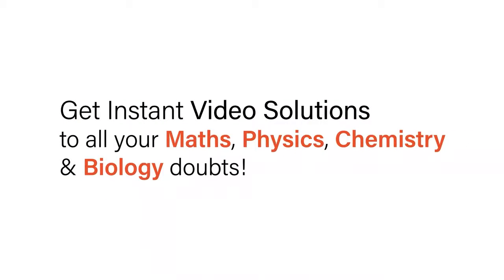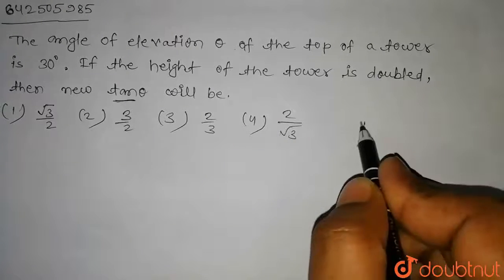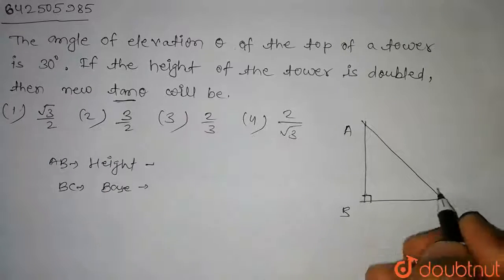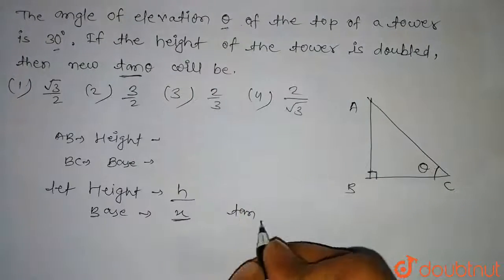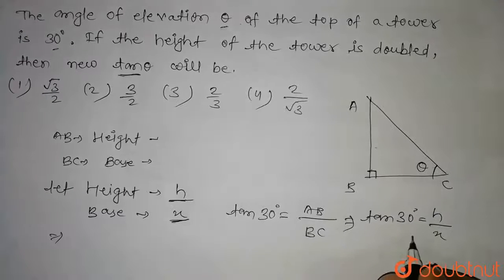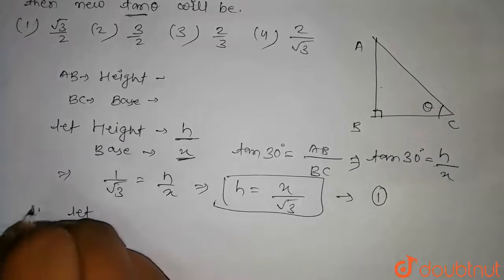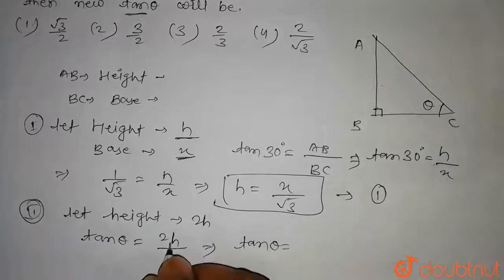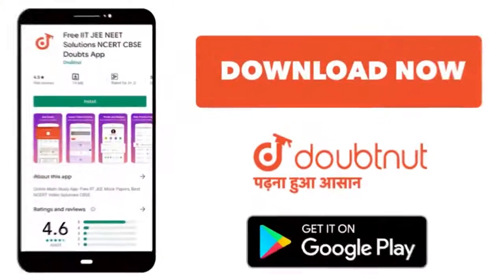The angle of elevation theta of the top of a tower is 30^(@). If the height of the tower is doub...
The angle of elevation theta of the top of a tower is 30^(@). If the height of the tower is doubled, then new tan theta will be
Class: 10
Subject: MATHS
Chapter: INTRODUCTION TO TRIGoNOMETRY AND ITS APPLICATIONS
Board:CBSE

👉 Have Any Query? Ask Us.